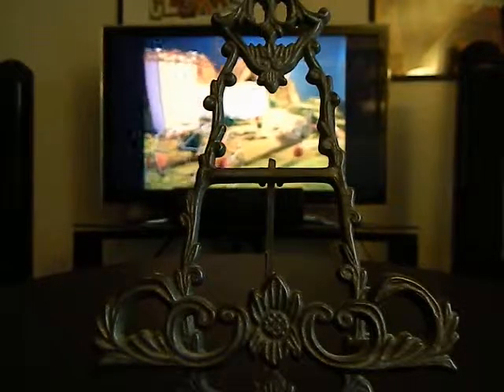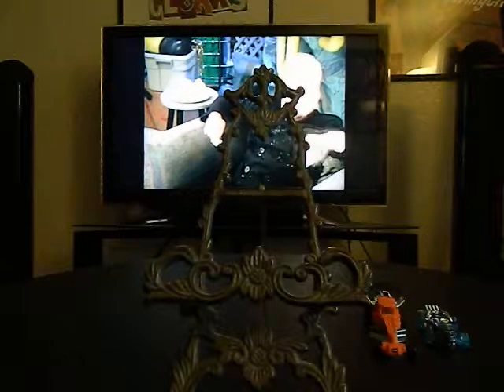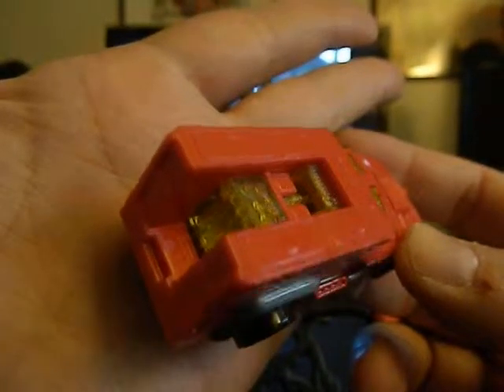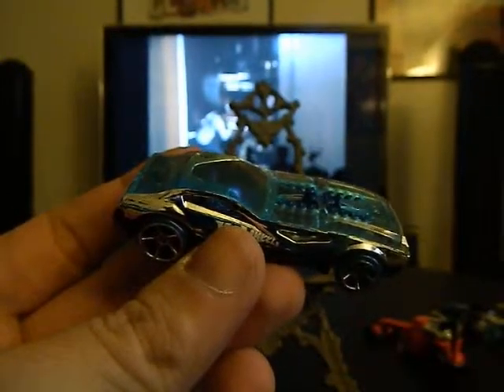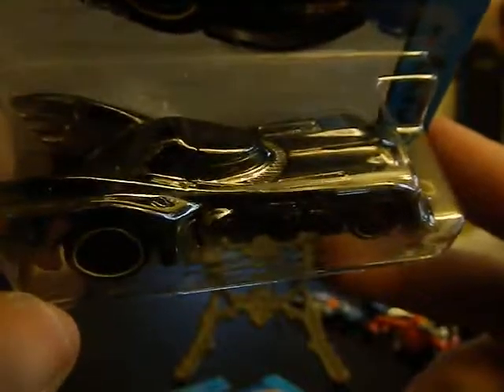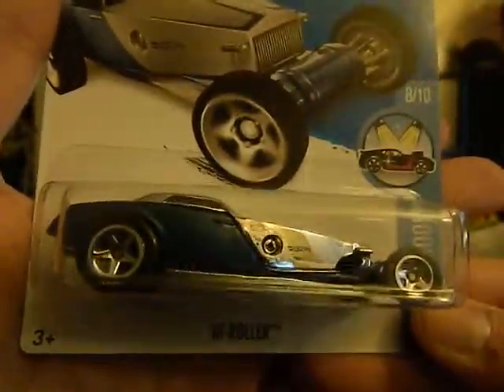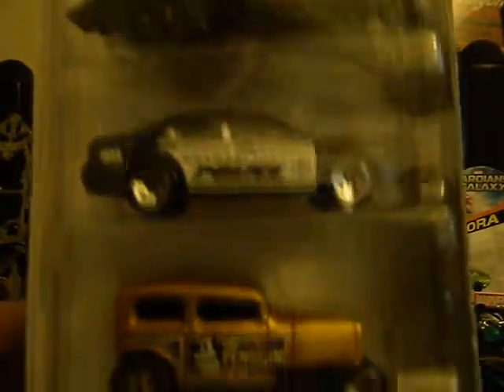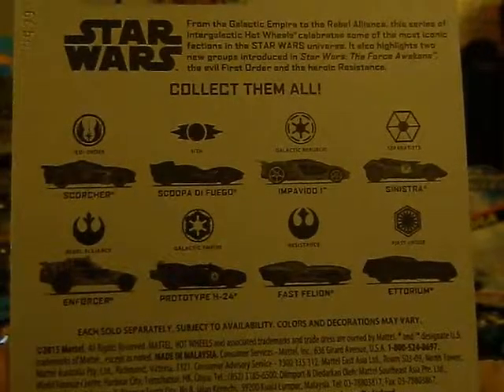bosko's toybox 82- Whole Heap of Hot Wheels